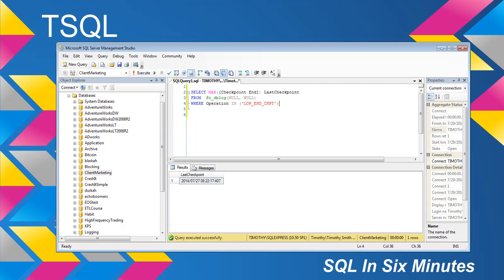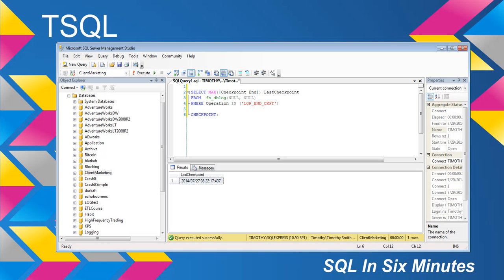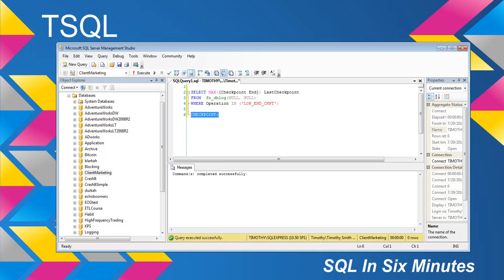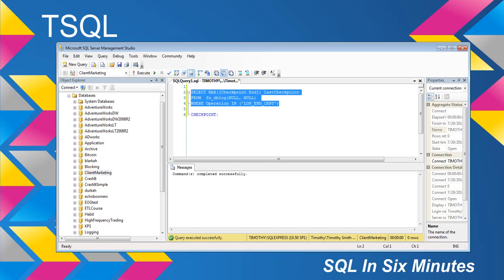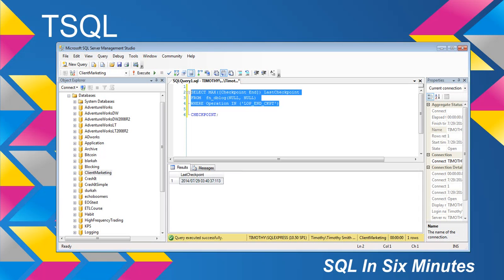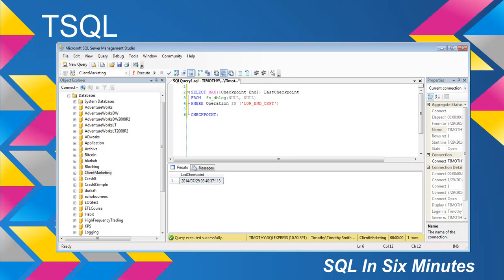TSQL: Last Checkpoint Runtime